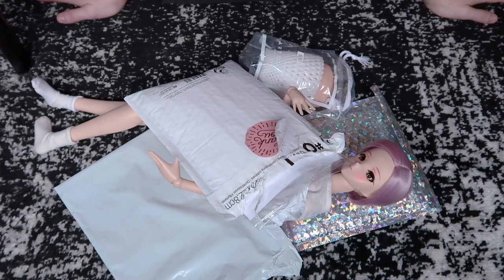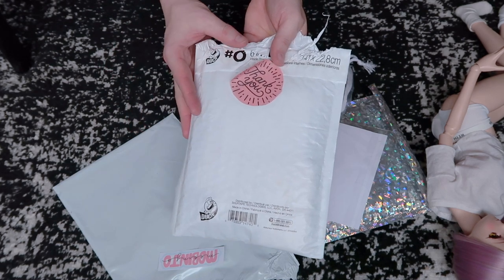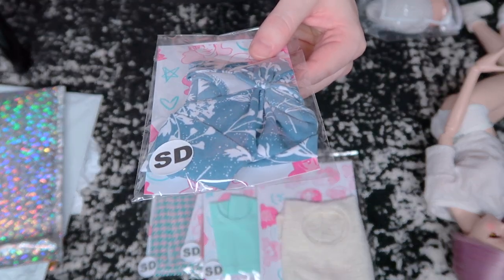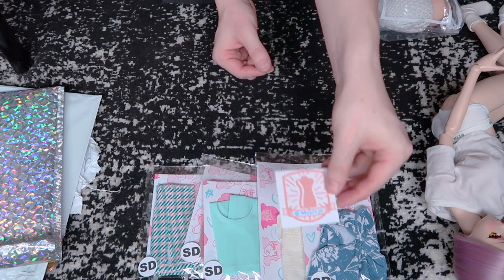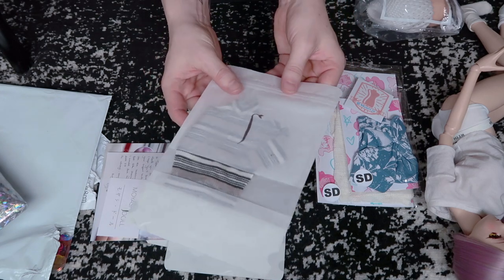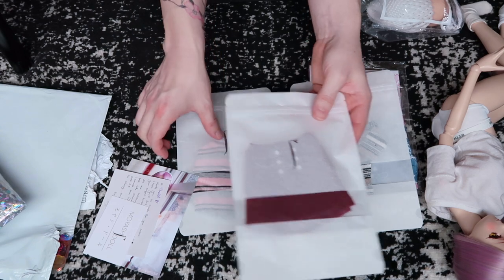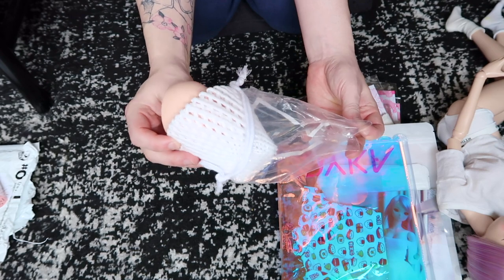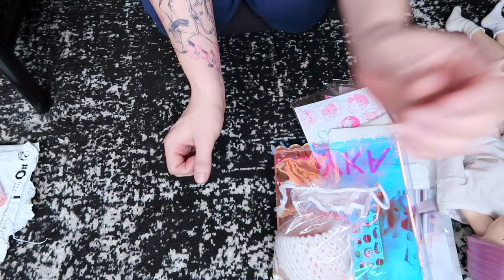SmartDoll | Clothing Haul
Hello Everyone! Today I have a review of the new bodysuit from Smart Doll.